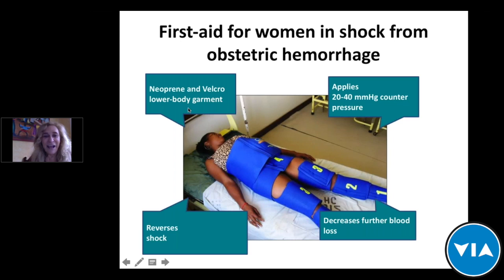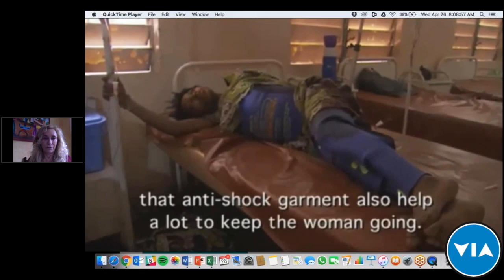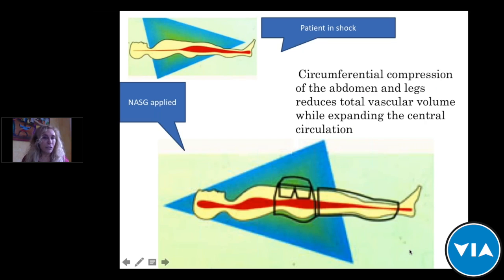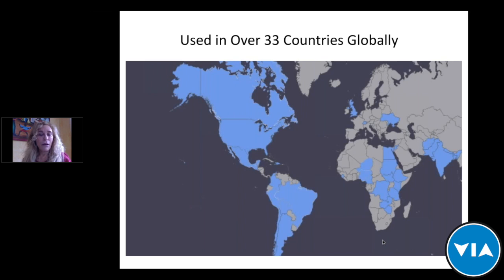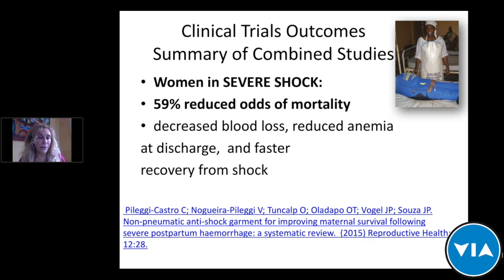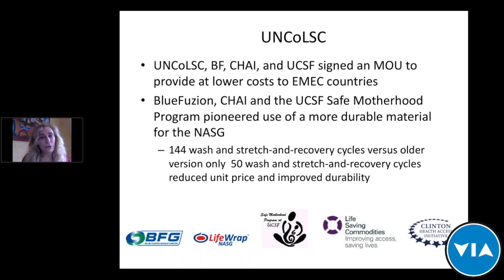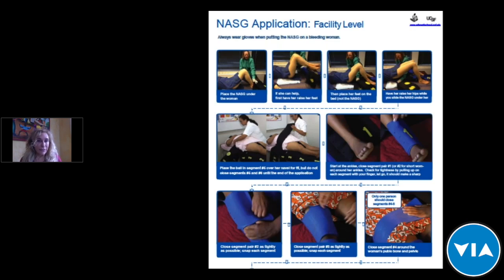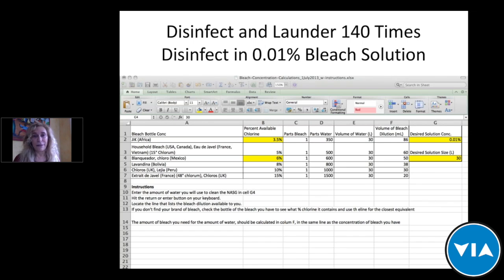VIA Live Product Training Expert Webinar - Non-Pneumatic Anti-Shock Garment (NASG) - 4.26.17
VIA Live Product Training Webinar - Suellen Miller presenting the LifeWrap Non-Pneumatic Anti-Shock Garment (NASG) - 4.26.17

Live-streaming (recorded) webinar with VIA Global Health hosting Suellen Miller (PhD, CNM, MHA and Professor at UCSF School of Medicine) and featuring the LifeWrap NASG, streaming from San Francisco, CA to present the product (available